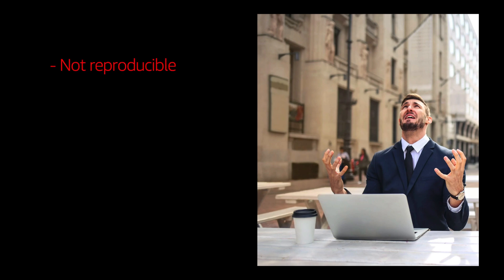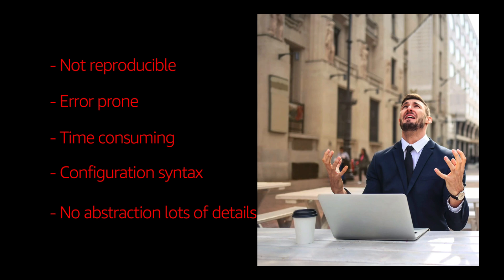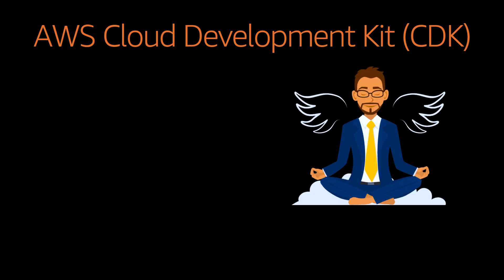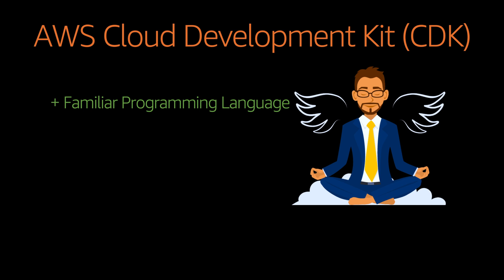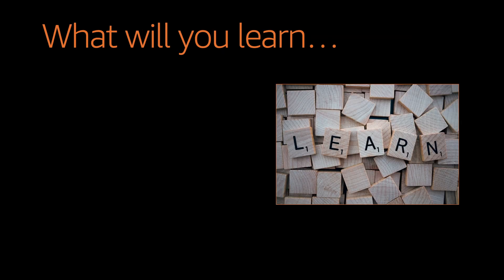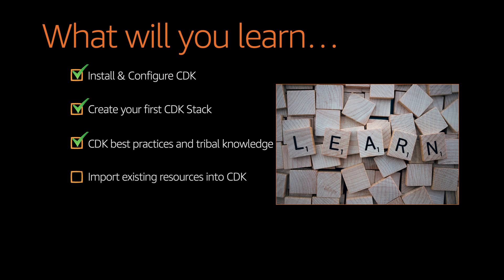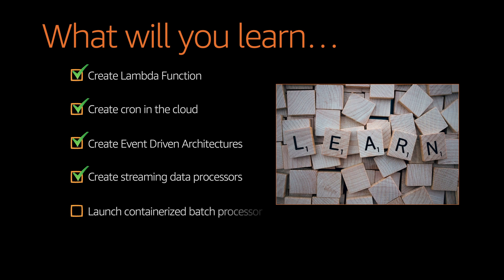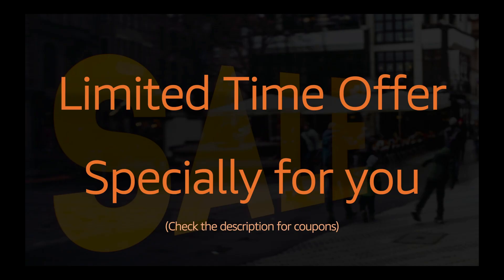AWS Cloud Development Kit - From Beginner to Professional